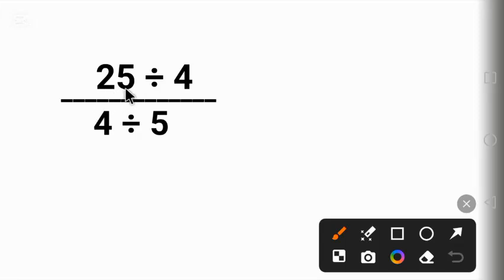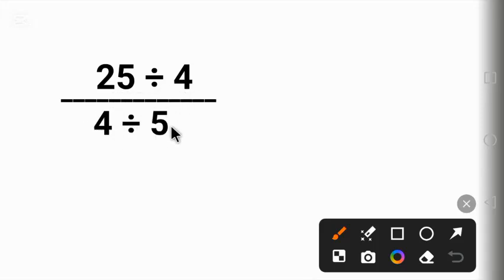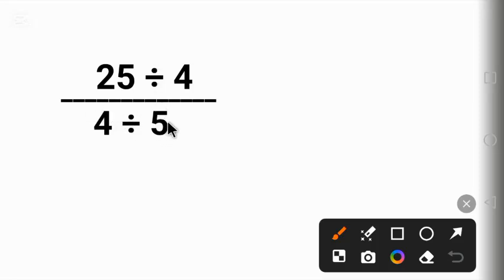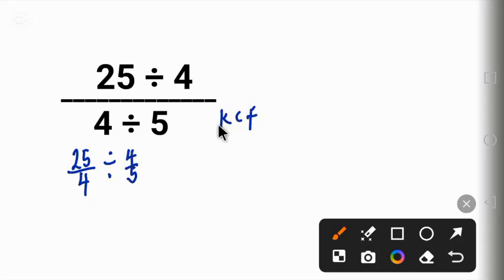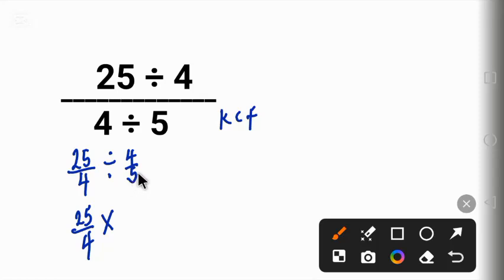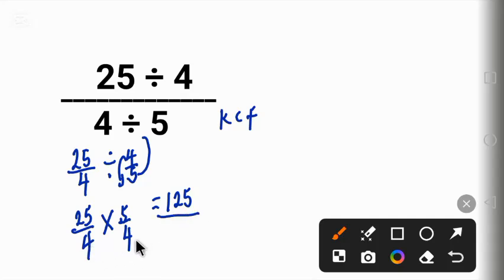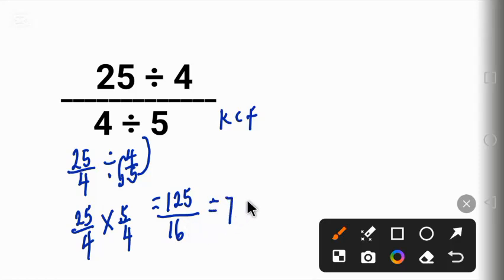Many People Will Get This Simple Math Question Wrong!